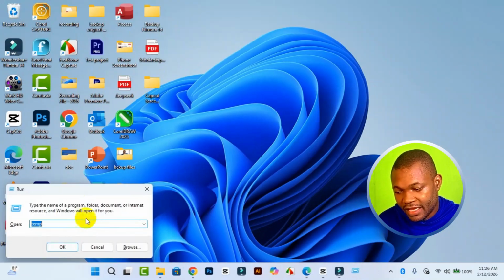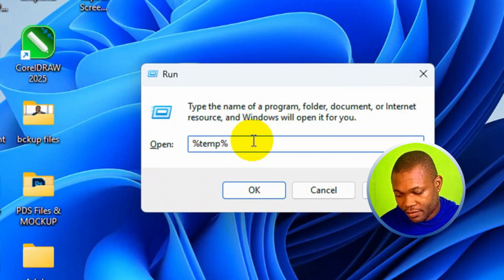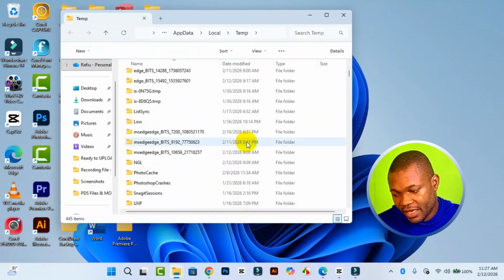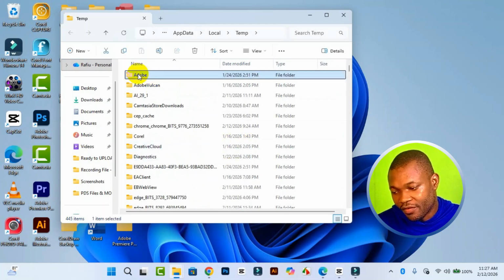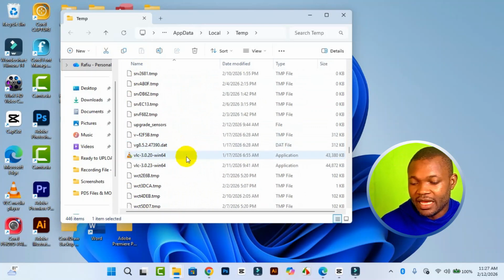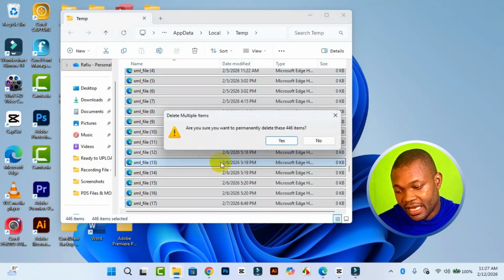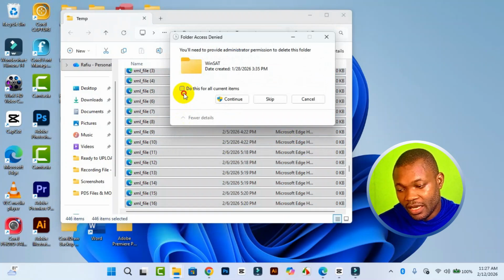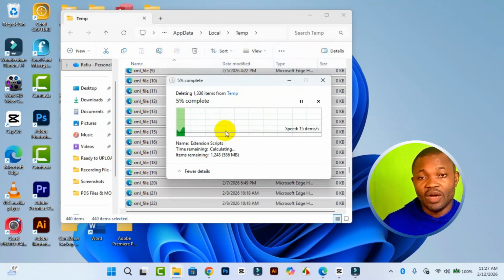Delete Temp Files in Windows 11 with One Command